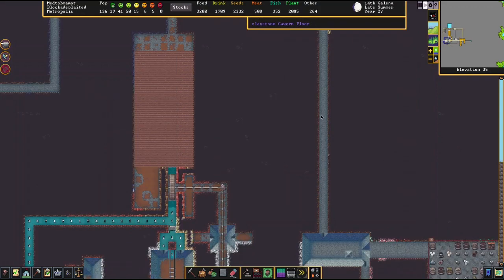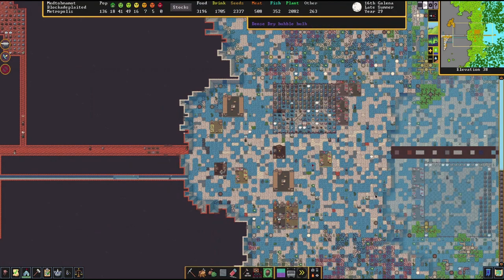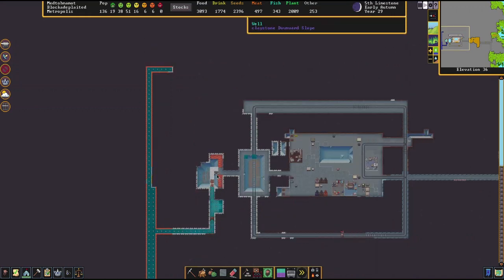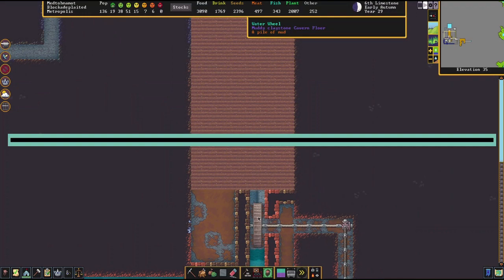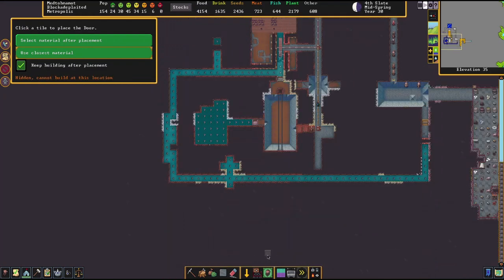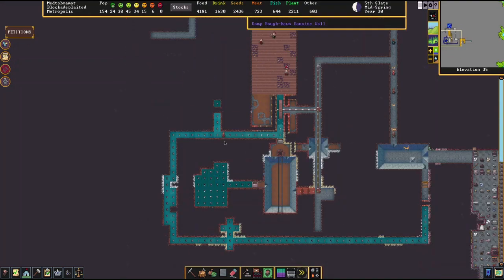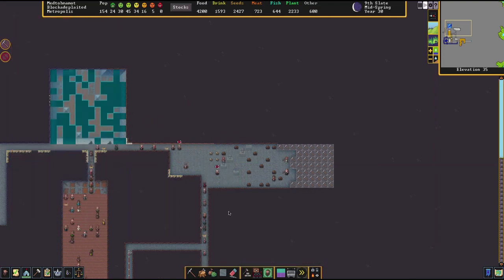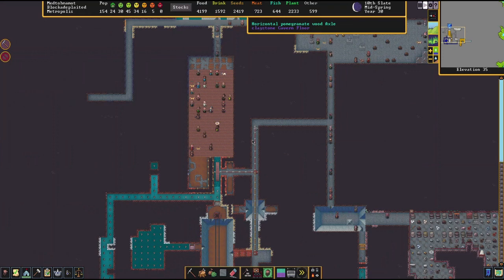Dwarf Fortress: Advanced Engineering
EASY SWIM TRAINING? The struggle is real.

I'm working to create a machine-driven carnival dunk ride that forces my dwarves to be familiar with water submersion. It is going... okay...